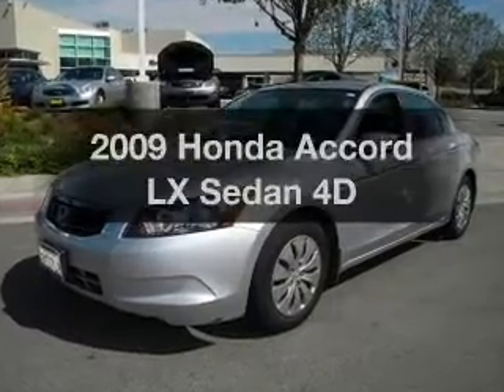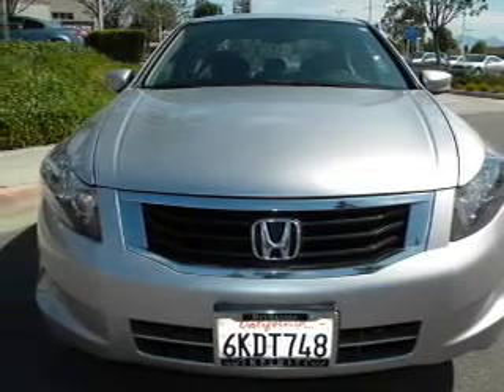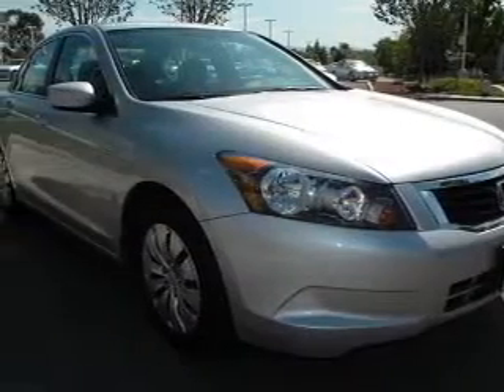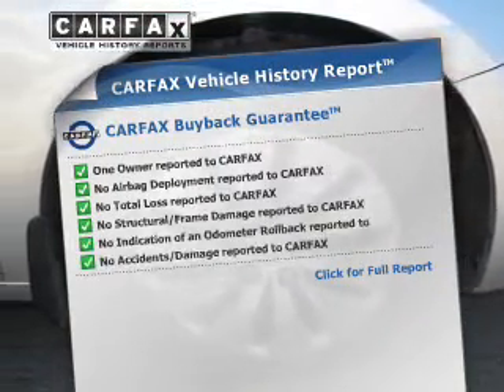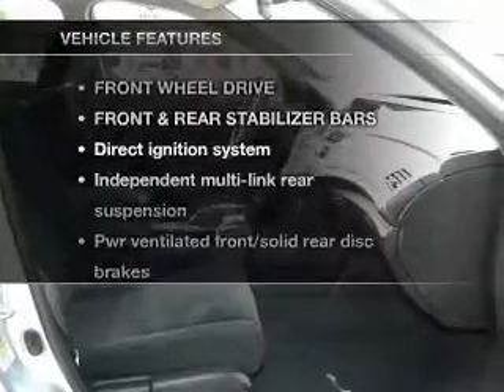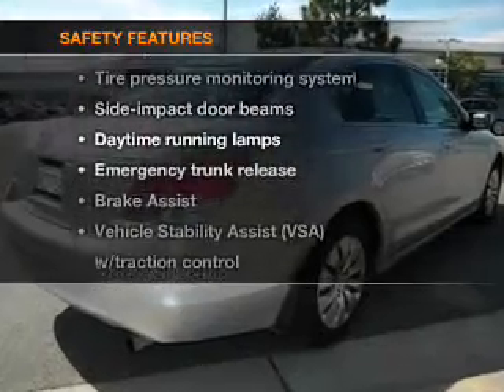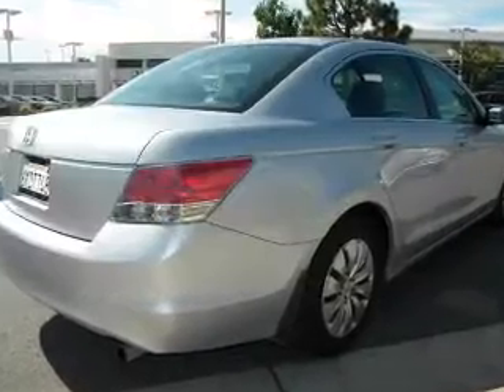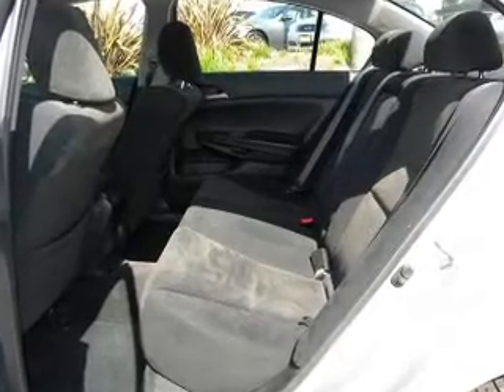2009 Honda Accord - Riverside CA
Phone:
Year: 2009
Make: Honda
Model: Accord
Trim: LX Sedan 4D
Engine: 4 cylinder VTEC 2.4 liter
Transmission:
Color: Silver
Mileage: 33740
Address:
3040 Adams Street